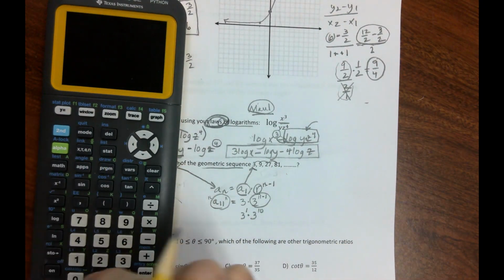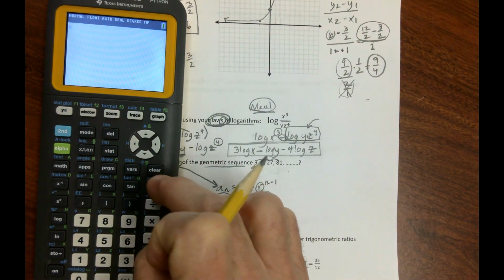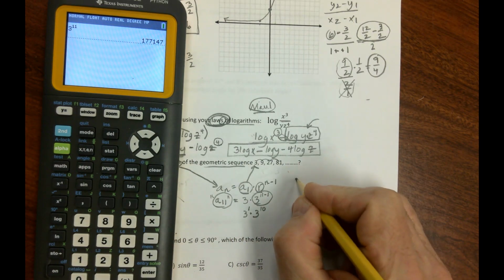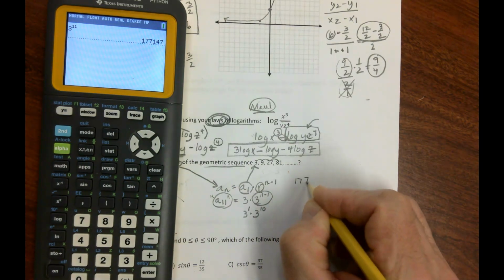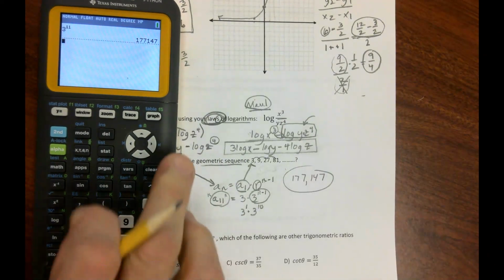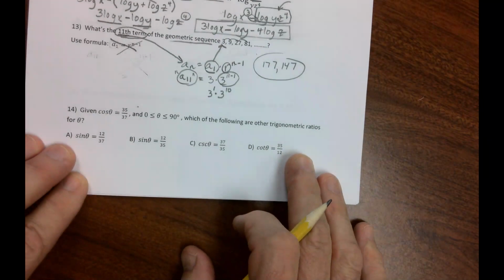Algebra 2 B Final Exam Review (#'s 13-23)